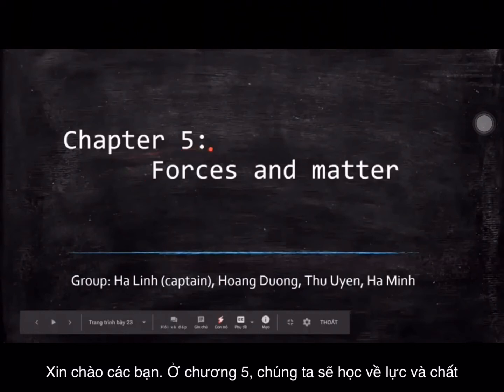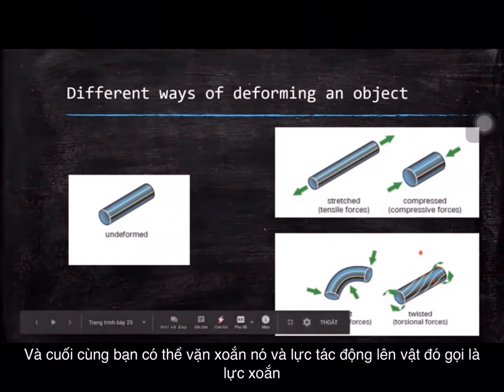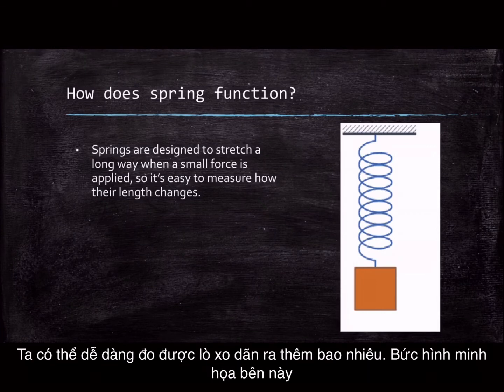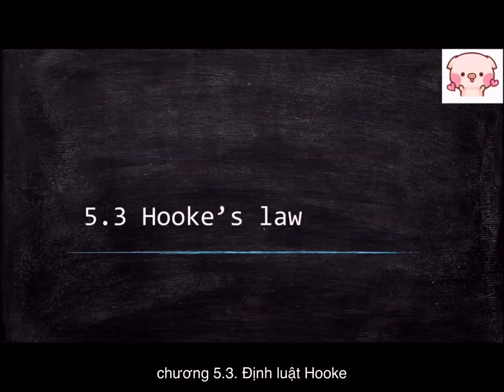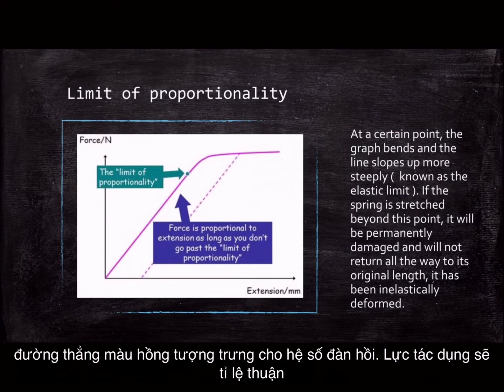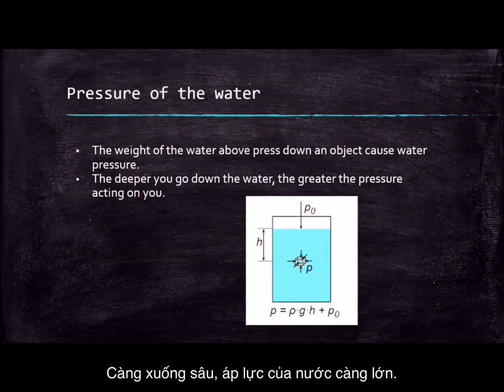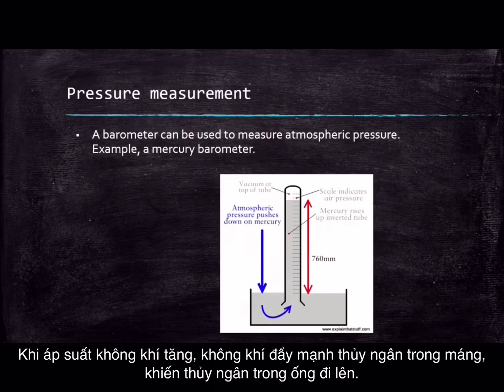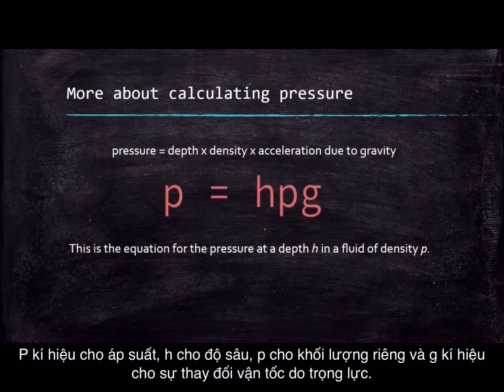IGCSE Physics - Chapter 5: Forces and matter